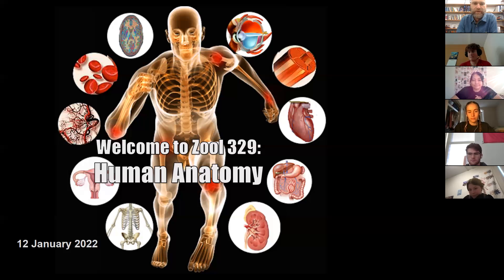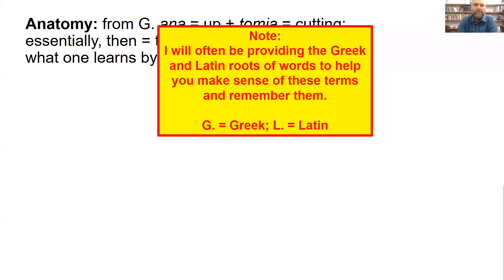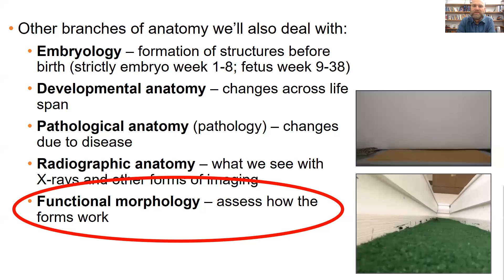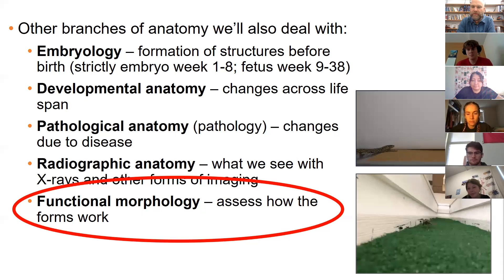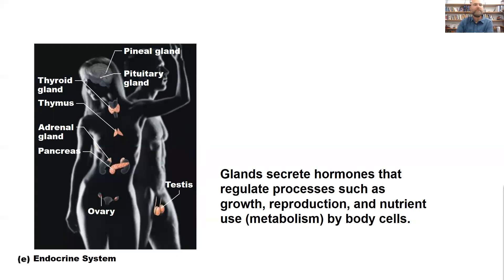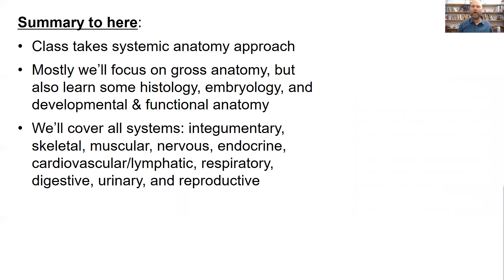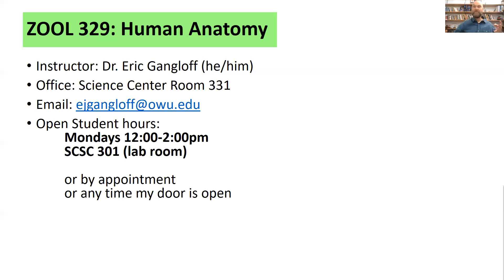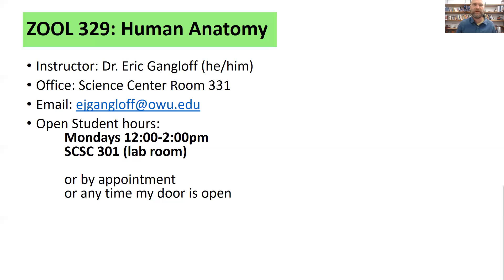Human Anatomy Lecture 12 Jan. 2022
Video of our online lecture 12 Jan. 2022, including course and instructor introductions.